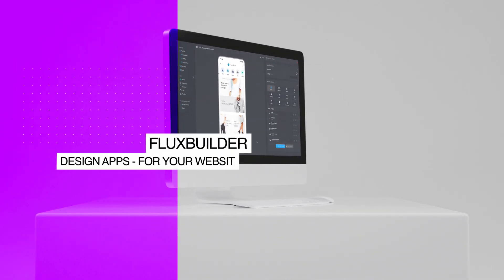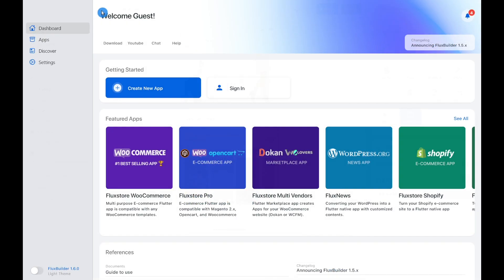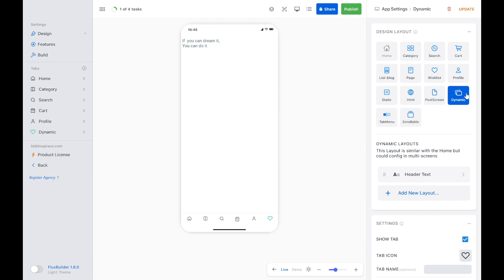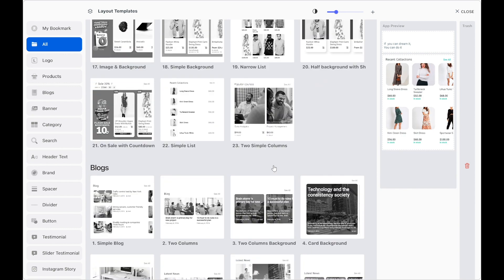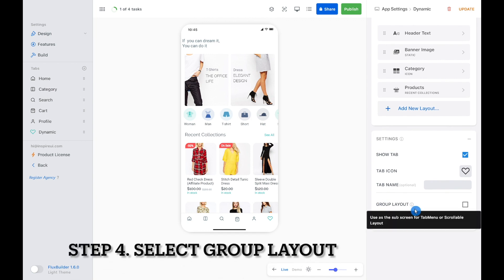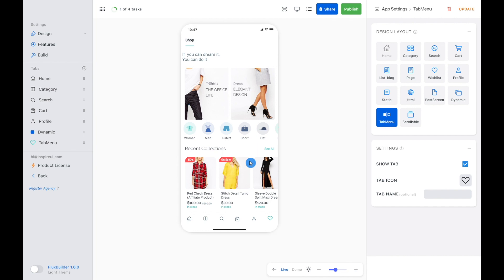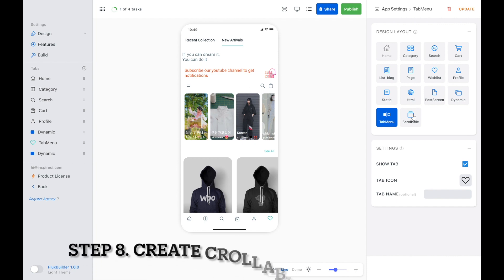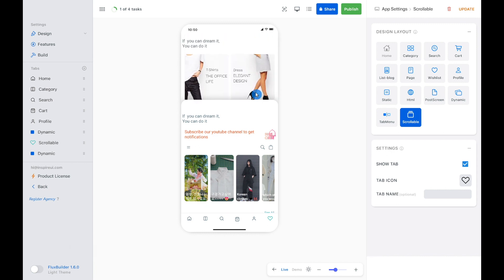💥FluxBuilder: TabMenu and Scrollable Layouts (Best No-code Flutter App Builder)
Hi Friends, we are going to release version 1.6.0 of the drag&drop FluxBuilder app builder, that provide 2 new Design Layouts: TabMenu and Scrollable. They use the child Dynamic screen as the sub page.

Flexible Design with helps14 Design Layout Templates and more to help you creatively experiment and design your UI easily and quickly by drag&drop. All features of FluxBuilder will continuously upgrade to be more convenient for you.

🎯 Build a Test APK, Test iOS to view how your App looks

🌈FluxBuilder:
💎 Customize easily the Design and Features of FluxStore apps, without re-publishing to Google Play or App Store.
💎 No need to buy FluxBuilder. To activate license, just input your purchase code of FluxStore apps.
💎 The simulator on FluxBuilder just shows the app Design, not the features. So please do not click to test features on the simulator.

FluxBuilder tool supports our Flutter e-commerce apps - an awesome solution to create Apps for your Website.